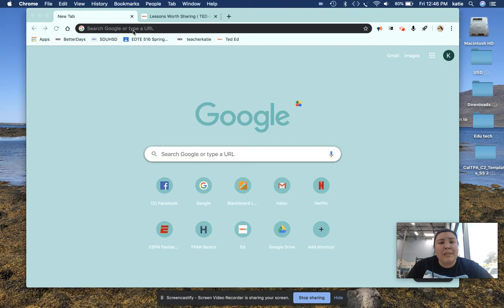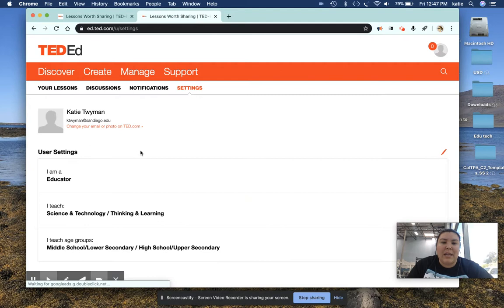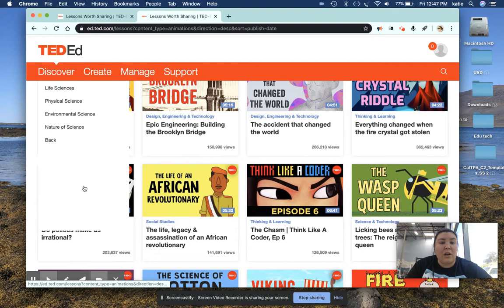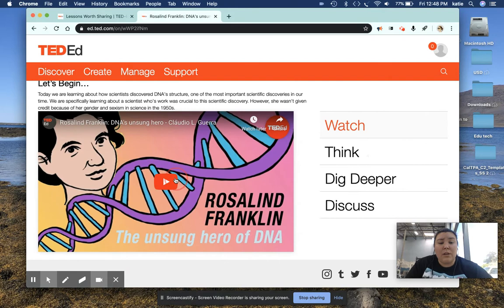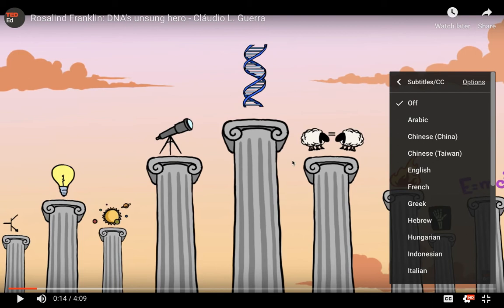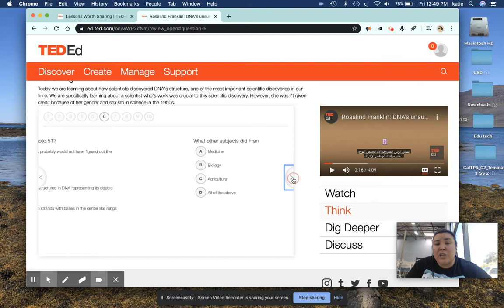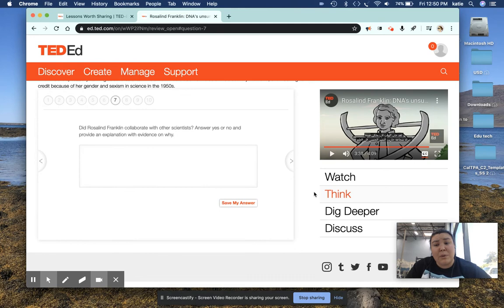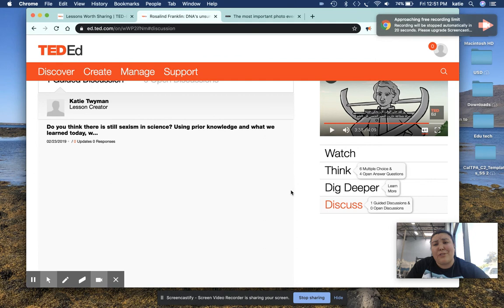TED-Ed Screencastify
TED-Ed Screencastify on why it is a great ap for differentiation.